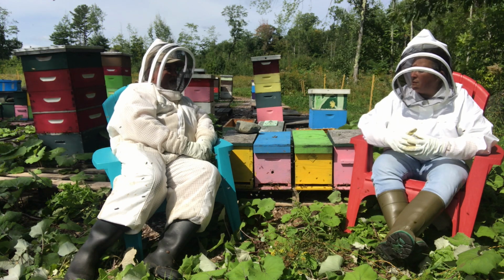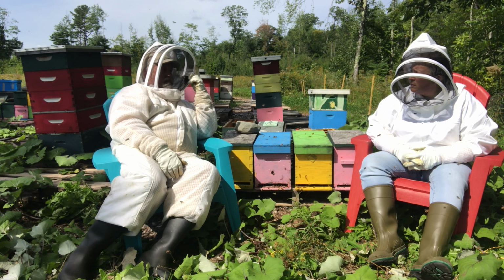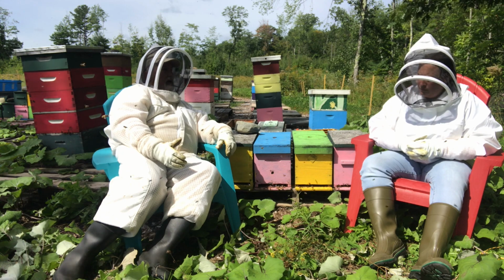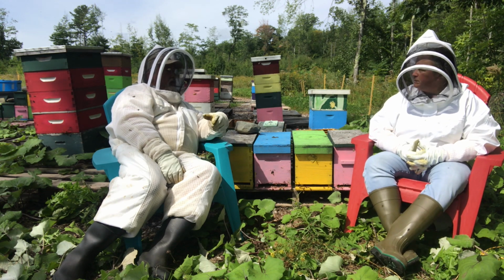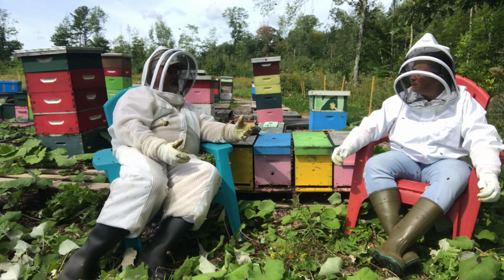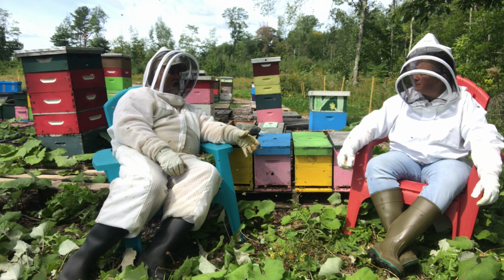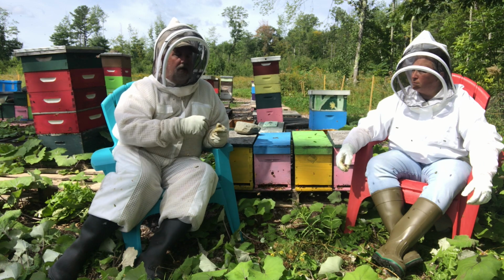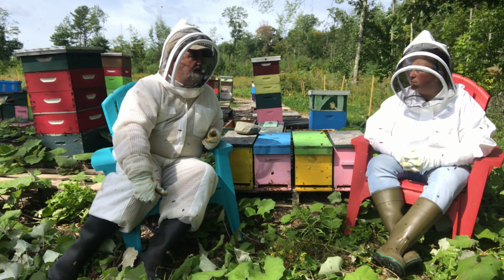Winter preparation and much more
Queen Bee, Amy Nickerson and I chat in the bee yard about problems faced by beginners, particularly preparation for winter and how we would like to set up a platform on social media to help beginners with the problems they face with their bees. We are looking for feedback as to what problems you faced or are facing as a beginner and how some form of training platform might help.